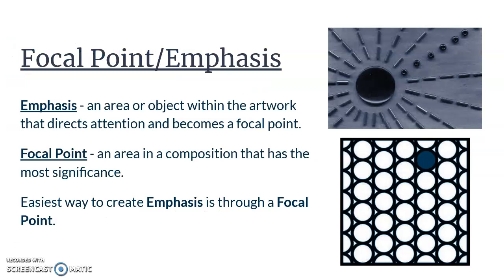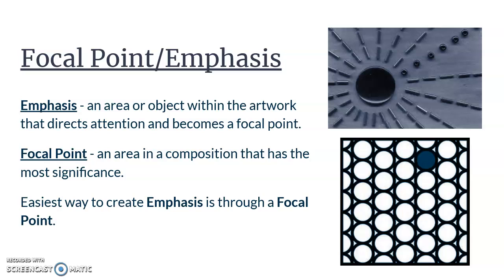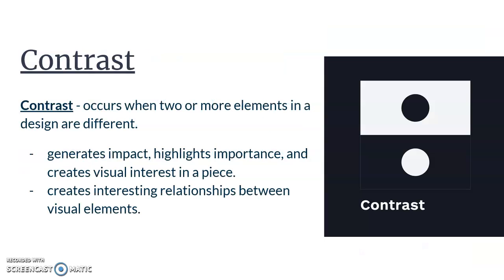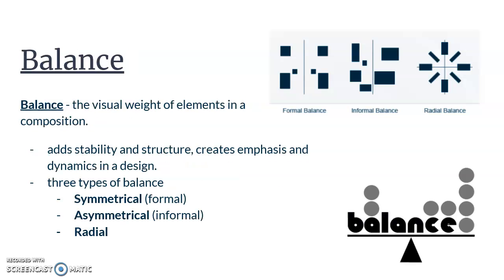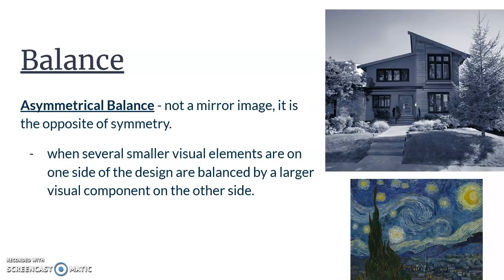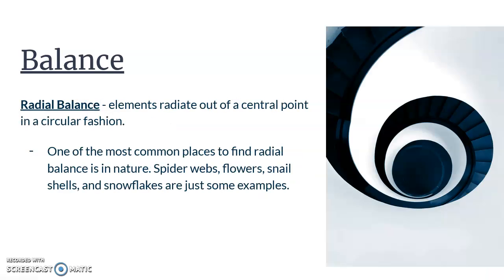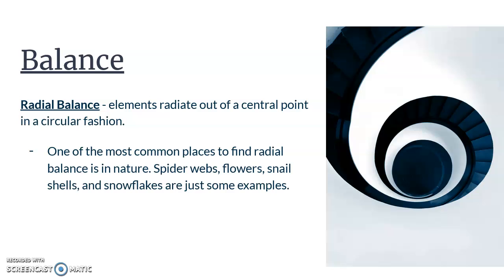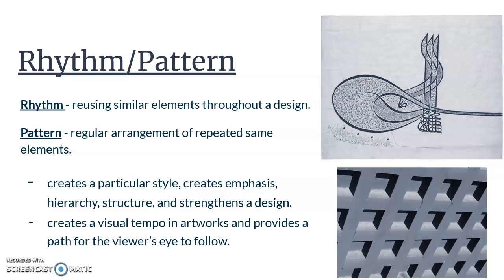Unit 3: Chapter 5